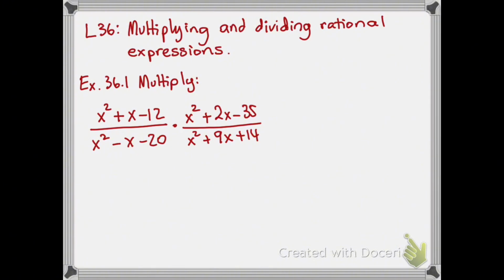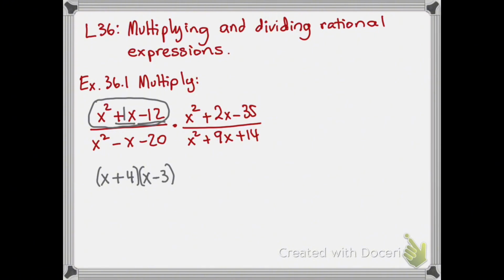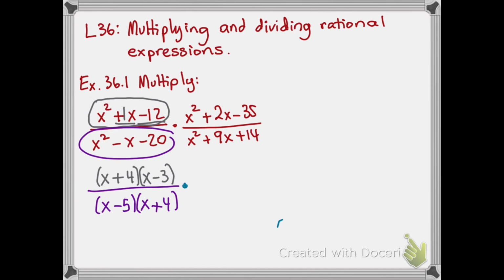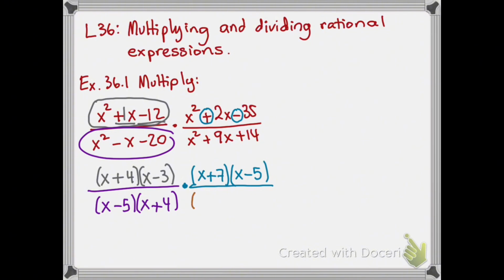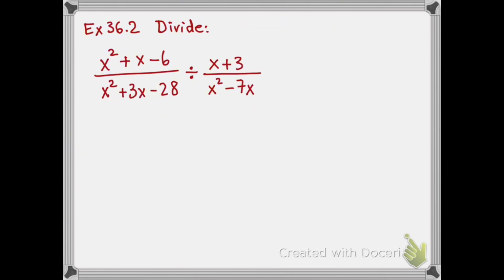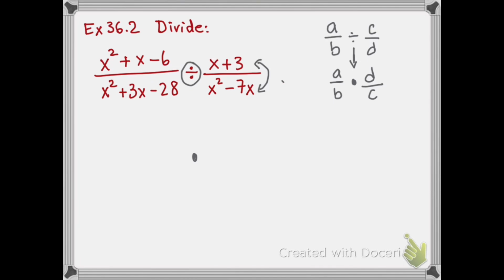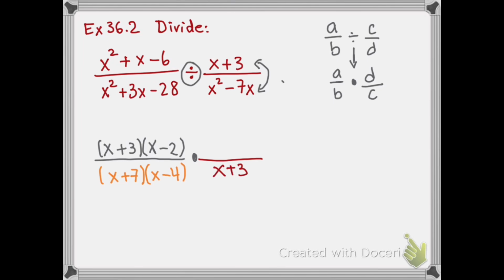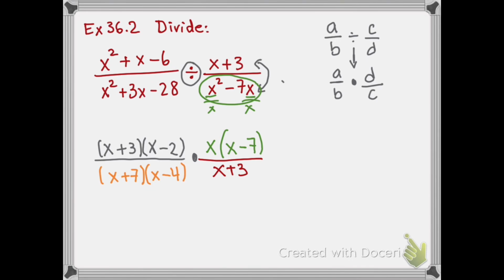Saxon Algebra 2: Lesson 36